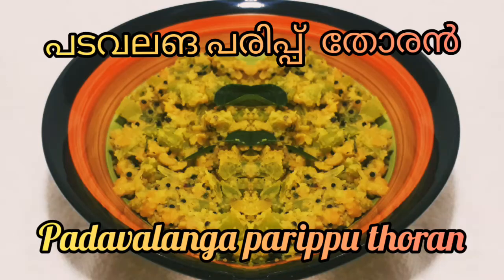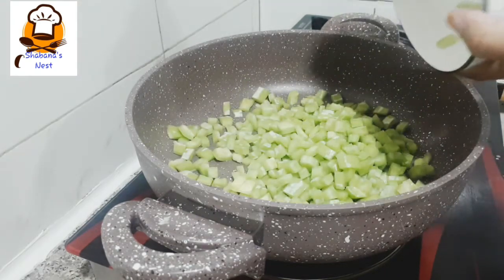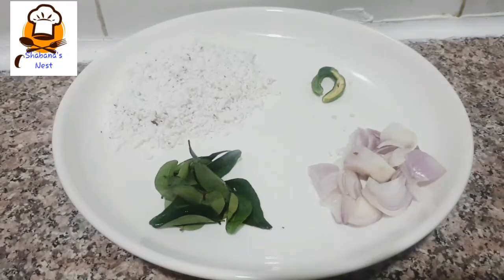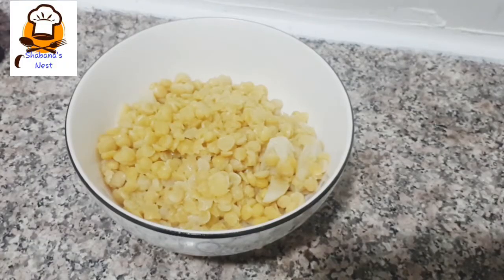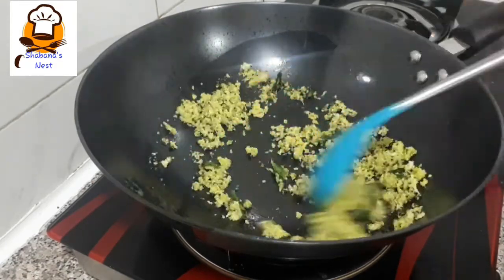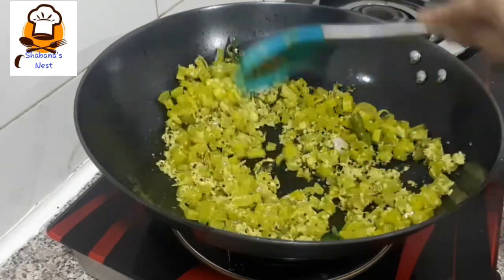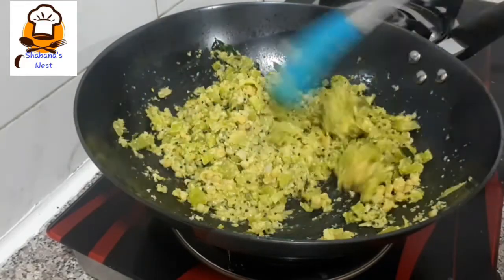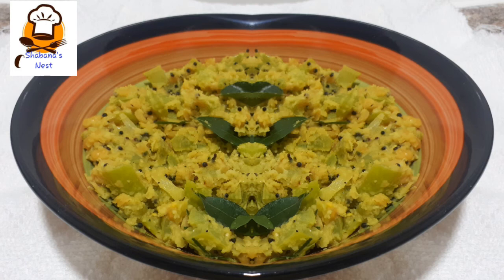Padavalanga parippu thoran||nadan padavalanga parippu thoran||kerala style padavalanga paripp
kerala style padavalanga parippu thoran recepie